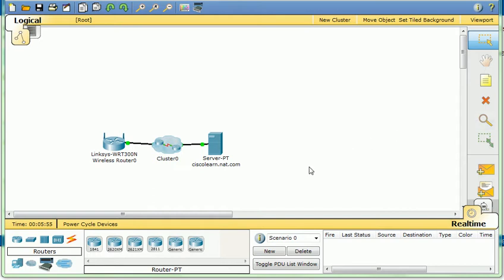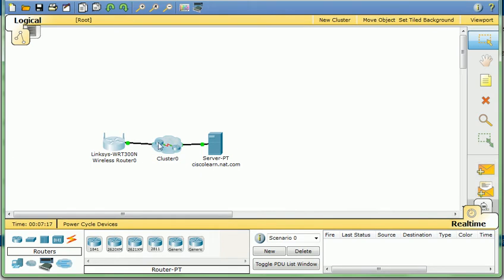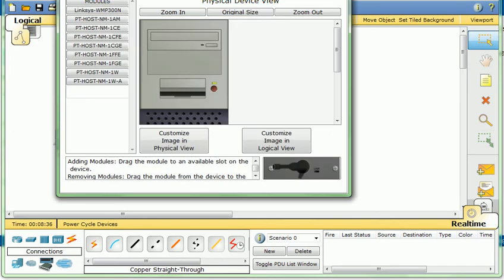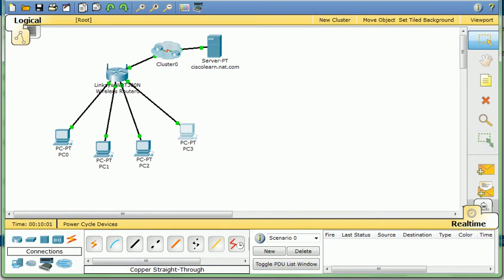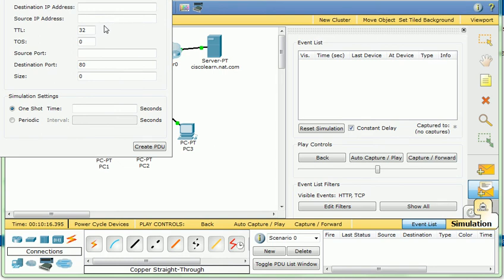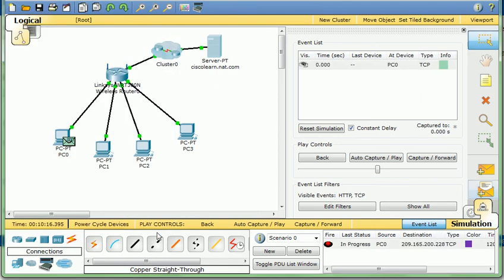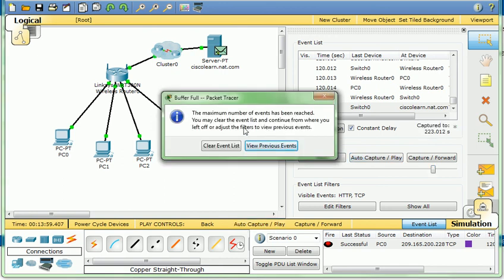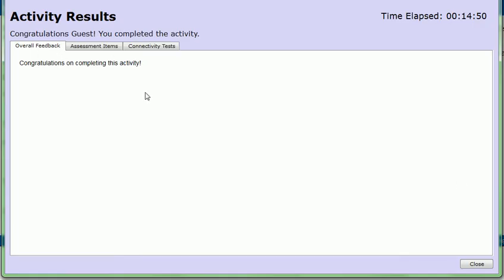examining NAT.avi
Examining NAT on a Multi-function Device

Objective

Examine the Linksys GUI for NAT configuration
Set up four PCs to connect to the Linksys device with DHCP enabled.
Examine traffic that crosses the network using NA